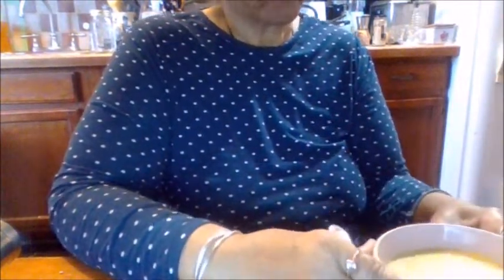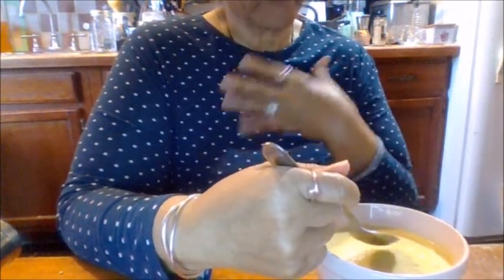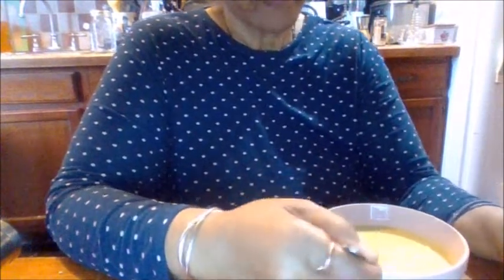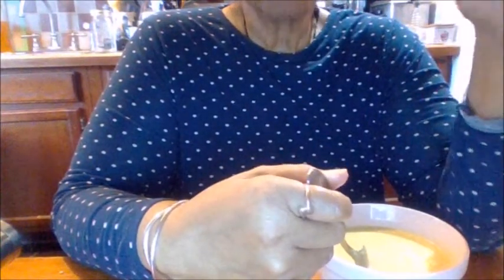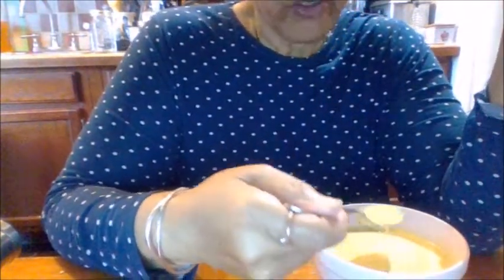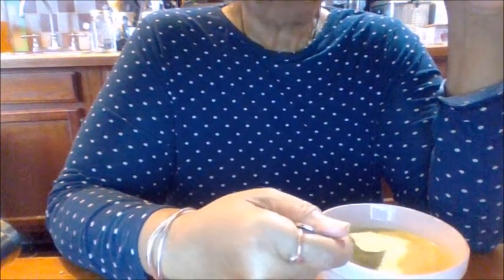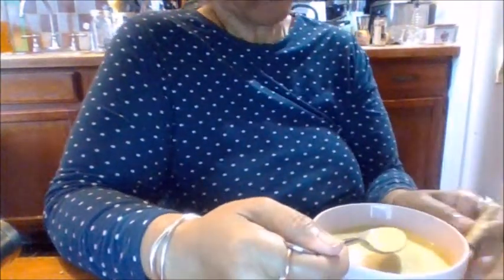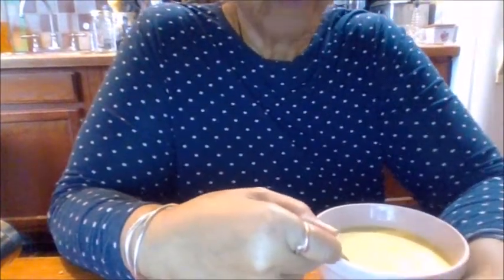Donia The DIY & Review Queen. My Garlic & Onion Soup. Part Two.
Osso Good Bone Broth
$25 off any order

Movie By Paranormal Hood
Episodes
Books:
Pouring A Floor
Herbal E-Books
The Herbal Survival Guidebook Kindle Edition

Donia Gonzales-Copeland
POB 371
Delaware City, DE 19706

 Mail to:
Donia Gonzales-Copeland
POB 371
Delaware City, Delaware 19706